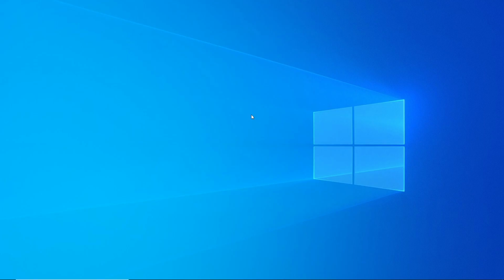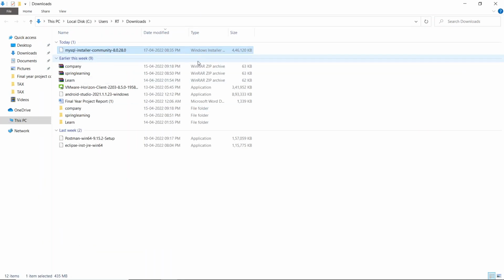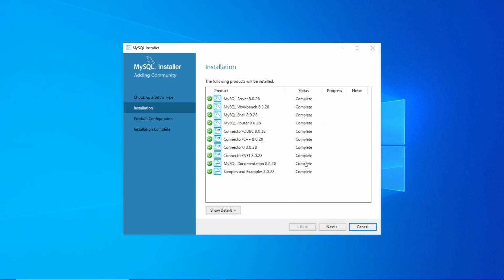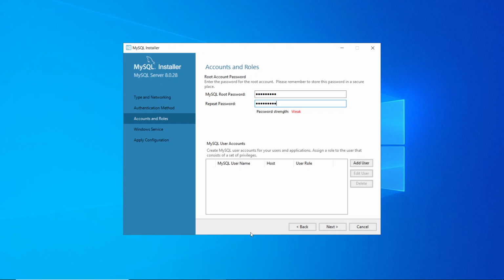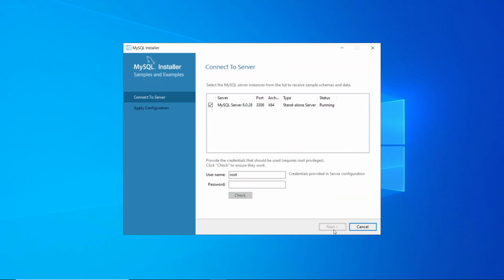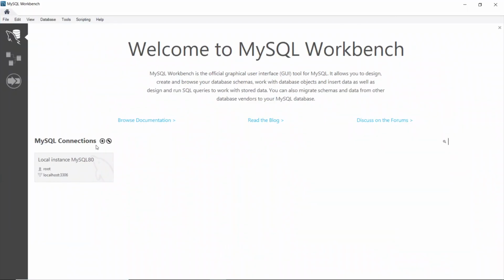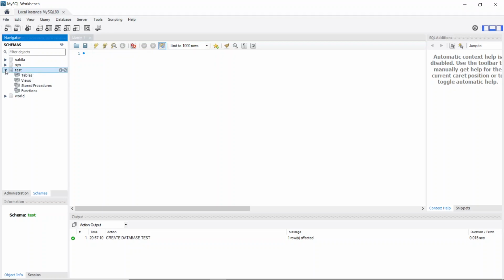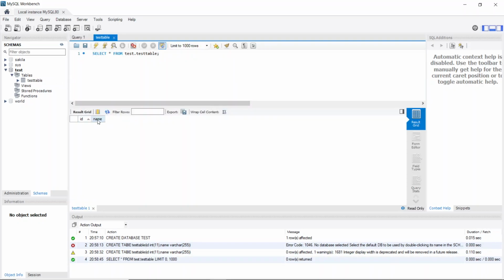How to install MySQL 8.0.3 Server and Workbench latest version on Windows 10 | 2023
In this video, learn how to download & install MySQL 8.0.32 on Windows 10. To download the MySQL installer, refer to the below video:

Are you eager to set up MySQL 8.0.32 Server and the latest Workbench version on your Windows 10 machine? Look no further! In this comprehensive tutorial, we'll walk you through the entire installation process, from start to finish. Whether you're a beginner or an experienced user, our easy-to-follow steps and clear explanations will ensure a successful installation.

🔹 Topics Covered:

Introduction to MySQL 8.0.32 and its features
Downloading MySQL Server and Workbench
System requirements and compatibility checks
Installing MySQL Server on Windows 10
Configuring server options and security settings
Installing MySQL Workbench and setting it up
Testing your MySQL installation and Workbench connectivity
With our detailed instructions and insights, you'll confidently navigate the installation process without any hiccups. Stay up-to-date with the latest version of MySQL Server and Workbench, enhancing your database management capabilities. Whether you're a developer, data analyst, or IT enthusiast, mastering this installation will greatly benefit your projects.

MySQL 8.0.32, MySQL Server,
MySQL Workbench,
Windows 10,
Installation Guide,
Step-by-Step Tutorial,
Database Management,
 Latest Version,
Data Management,
MySQL Tutorial,
Windows Tutorial,
Database Server,
Database Administration,
Workbench Setup,
How to Install,
Beginner-Friendly,
Database Development,
Database Connectivity,
MySQL Installation on Windows,
MySQL Installation Tutorial.

Ready to streamline your database management? Watch now and get started with MySQL 8.0.32 Server and Workbench on your Windows 10 system!